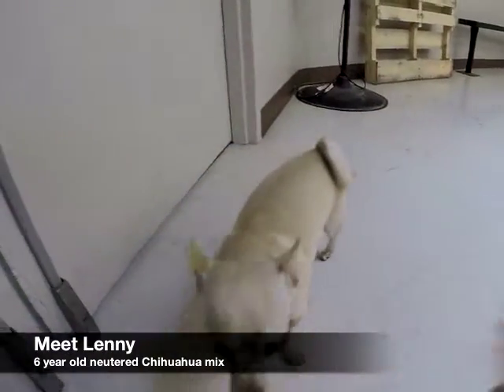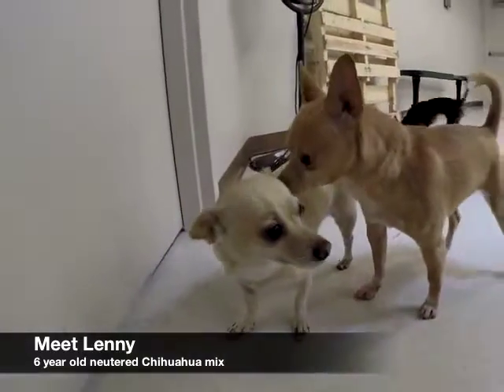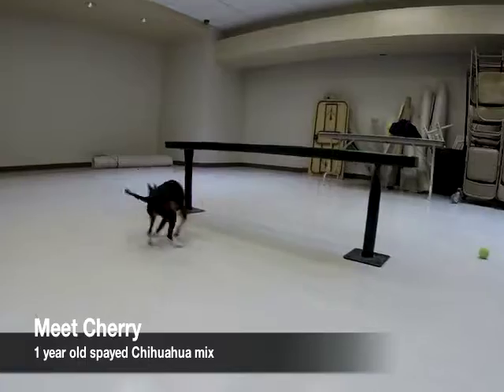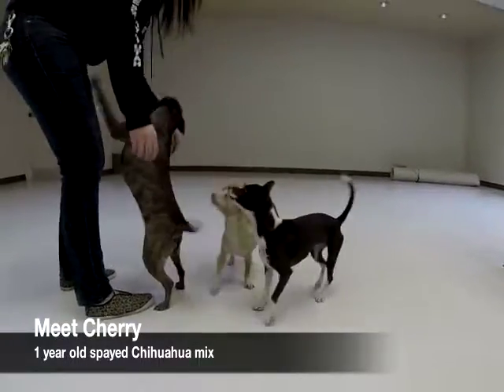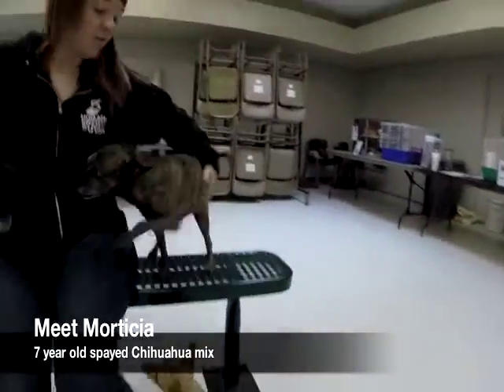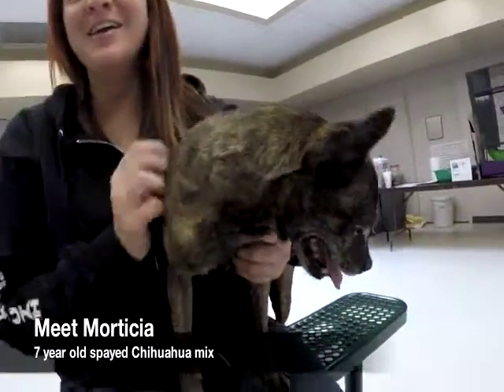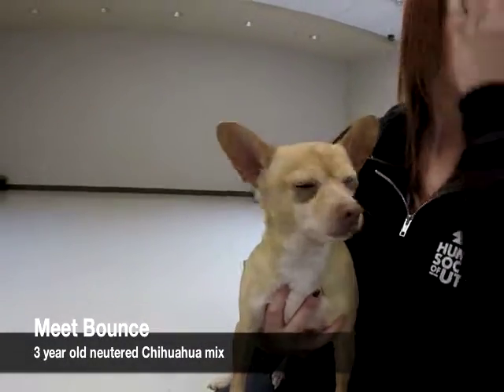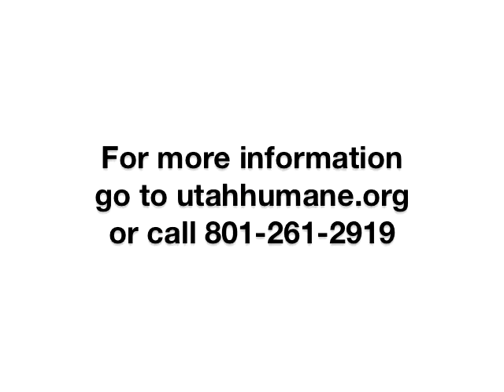Small Dogs!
Adopt before you shop. Our shelter has many wonderful pets to choose from. Here are a few small breed dogs. Don't see what you like?